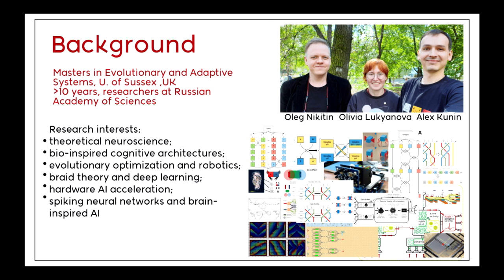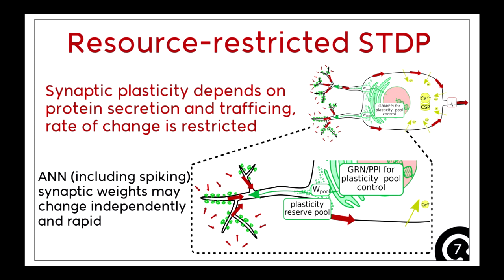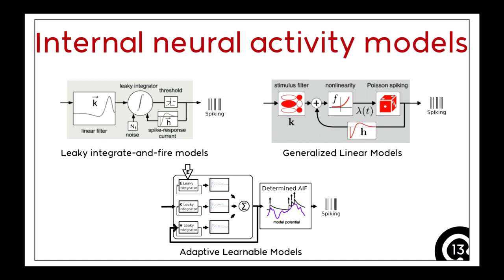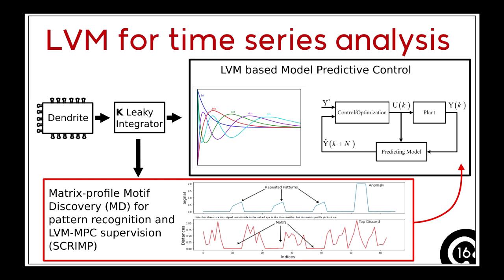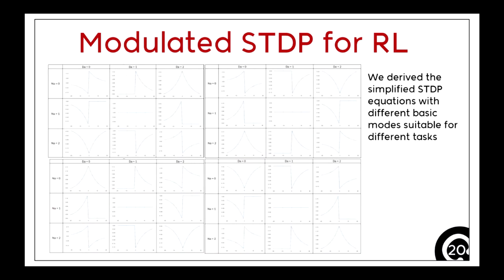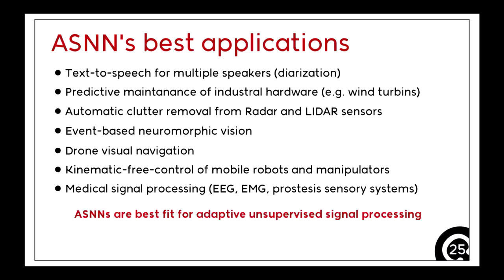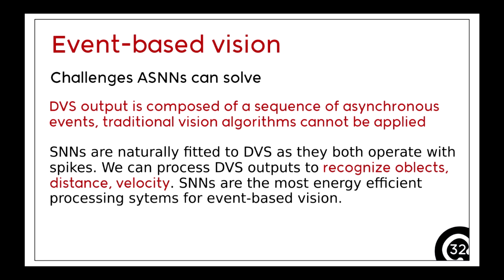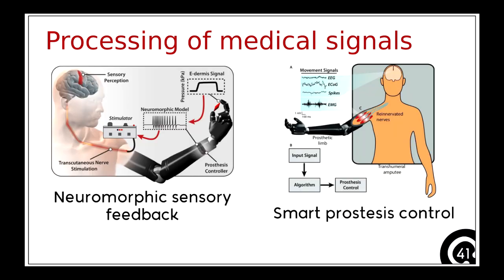Oleg Nikitin - Spiking Neural Networks: From Theoretical Neuroscience to Applied Machine Learning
This talk was given as a part of Plectics Labs Interdisciplinary Colloquium May 2024.

Speaker: Oleg Nikitin
Date: May 25th 2024

Title: Adaptive Spiking Neural Networks: From Theoretical Neuroscience To Applied Machine Learning

Abstract:
Biological neurons are optimized through evolution to manage complex systems in dynamic, changing environments. This talk explores spiking neural networks (SNN) as a natural approach to handling complex spatiotemporal data. We present Adaptive SNN architecture that is able to efficiently handle dynamic multimodal inputs in unsupervised and reinforcement learning setups. We also showcase examples of real-world applications that have been enabled by this advanced signal recognition and control strategy.